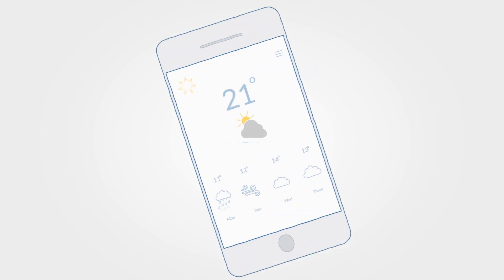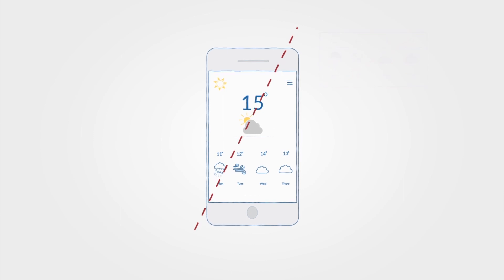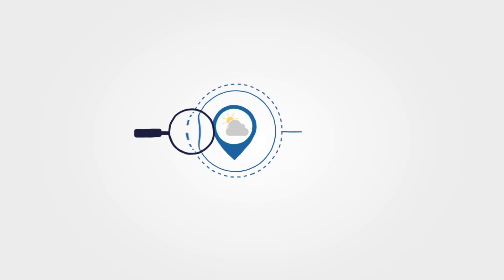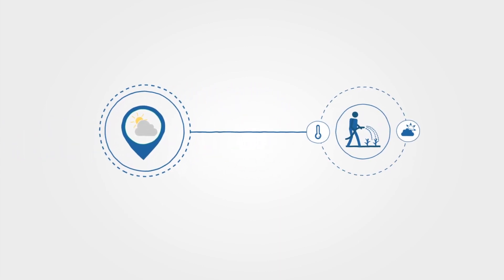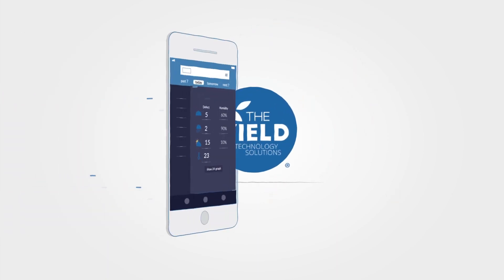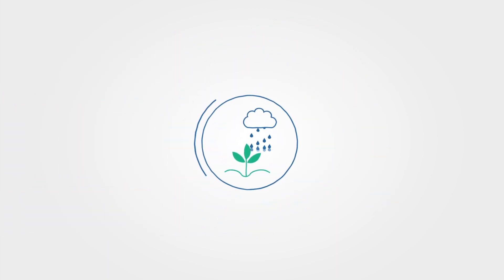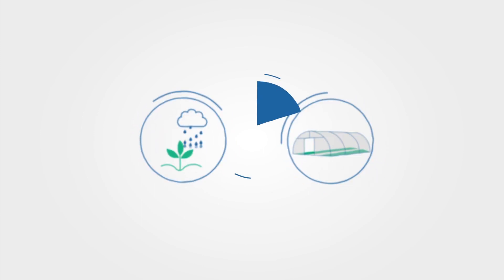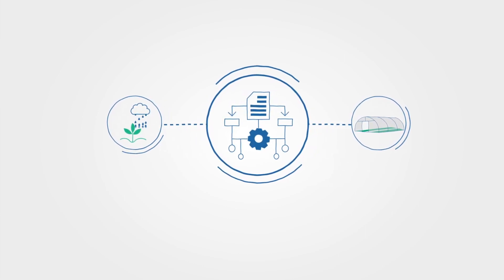The Yield Point vs Gridded Weather_2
The Yield measures the microclimate of the crop at the farm, block, row and right down to the hot spot level every 15 minutes. We even measure inside poly-tunnels and greenhouses. We then use AI and machine intelligence to predict growing conditions at the point where we measure.

Our point predictions are more useful to growers because they are more specific to growing conditions that the crop is actually experiencing rather than using an average of a grid.

Our customers use The Yield’s microclimate predictions, to make fast and informed decisions to get the most out of their crops.